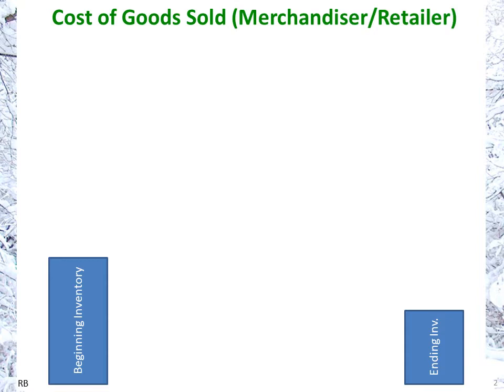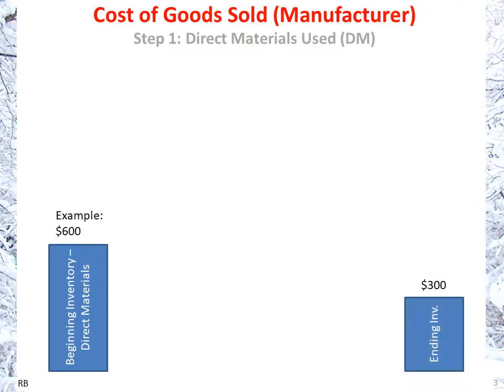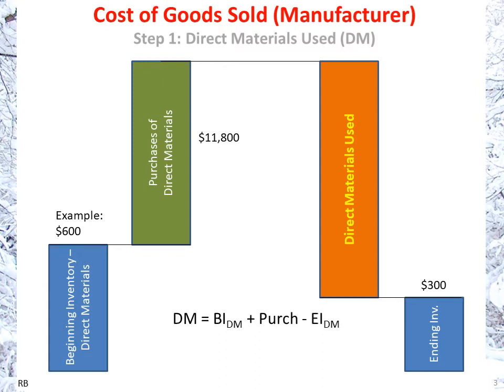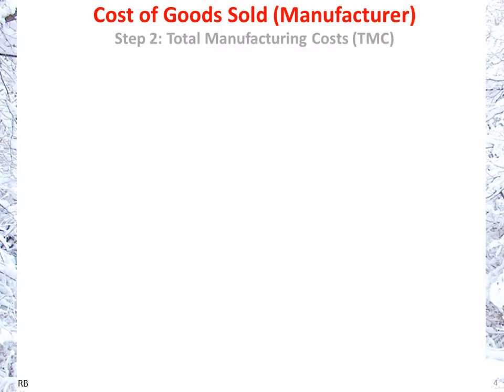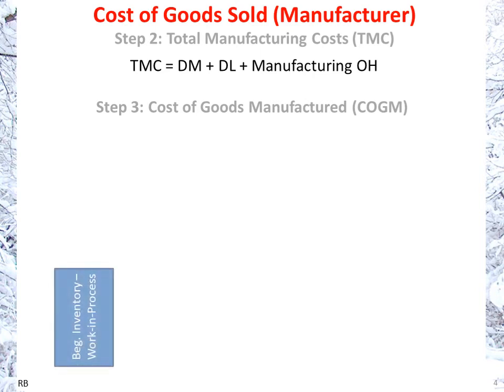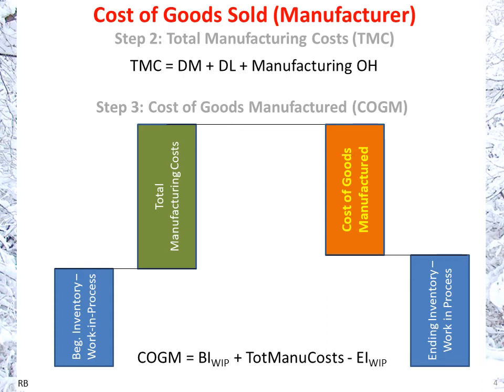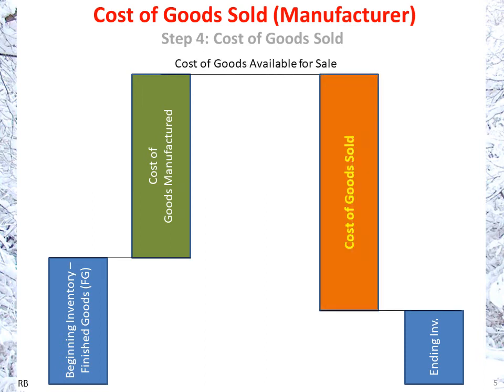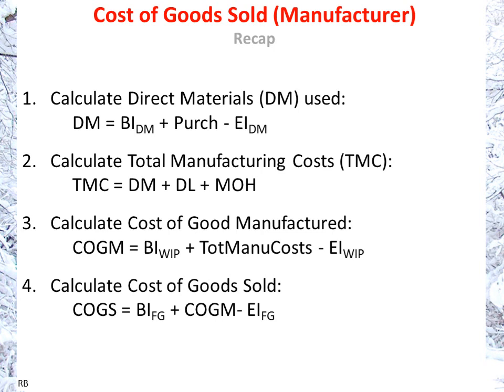Calculating COGS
This video provides a visual overview of the four steps involved in calculating the cost of goods sold for a manufacturer.